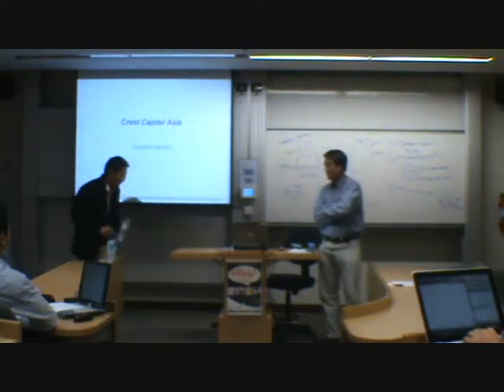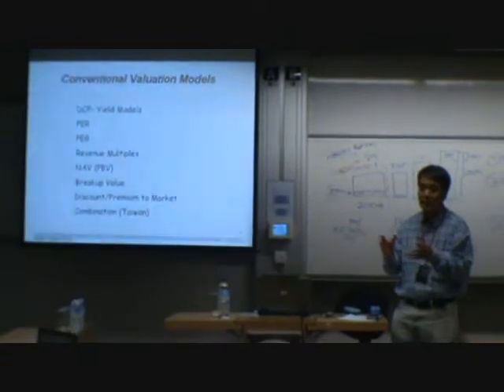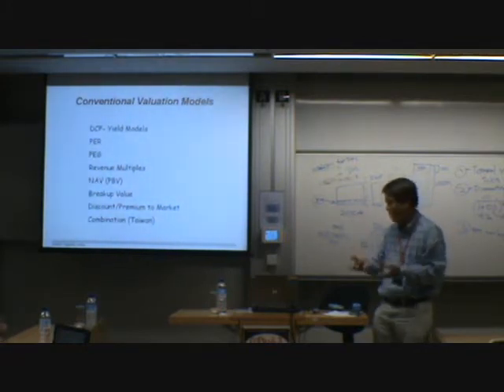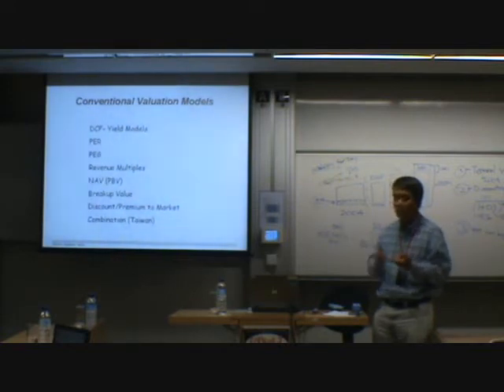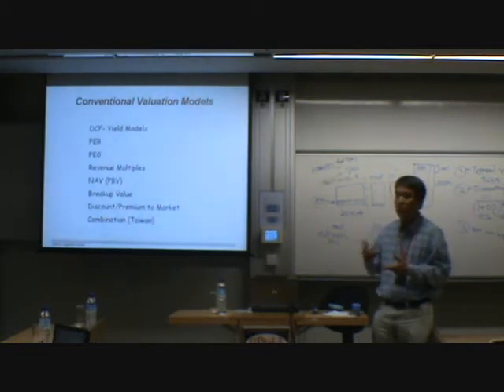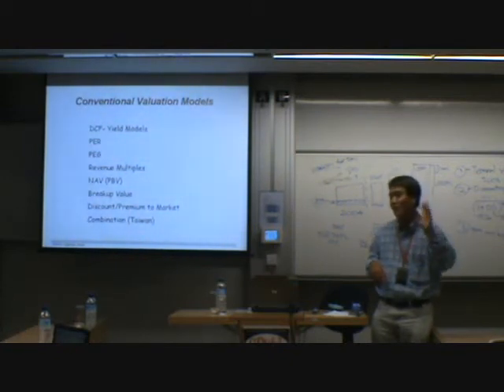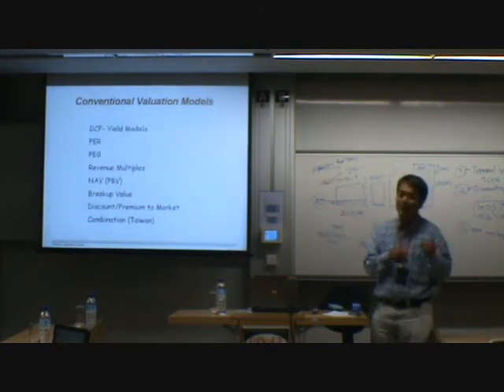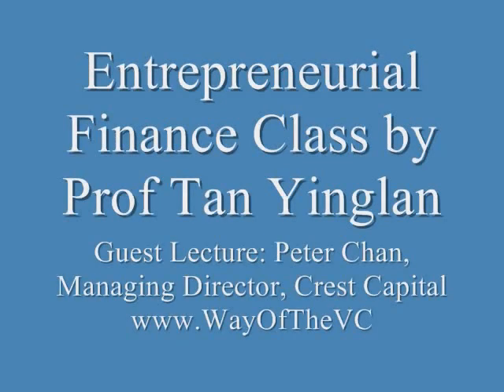Entrepreneurial Finance Class by Tan Yinglan Peter Chan w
Managing Partner. Mr Chan set up the ING-sponsored Baring Communications Equity Asia (BCEA) in 1996 as the first specialized regional media and communication fund under the combined sponsorship of the ING Group and the Singapore Economic Development Board. He was responsible for the general management, investment/divestment strategy of the fund as well as investor relations. Mr Chan led the spin out of the BCEA team into Crest as an independent regional private equity practice. Since then, he has initiated a number of fund mandates which Crest currently manages across the region.

Prior to BCEA from 1987, he was with one of the earliest US-sponsored venture capital funds in Asia where he successfully led and participated in many regional IPOs including exits for portfolio companies. Prior to joining the industry, Mr Chan was with Arthur Andersen & Co, Singapore.

Mr Chan holds a Bachelor of Accountancy (Hons) Degree from the National University of Singapore, is an Overseas Union Bank Scholar and a Fellow of the both Institute of Certified Public Accountant in Singapore and CPA Australia. Mr Chan is Singaporean and is fluent in English, Mandarin and other major Chinese dialects.
The Way Of The VC - Top Venture Capitalists On Your Board